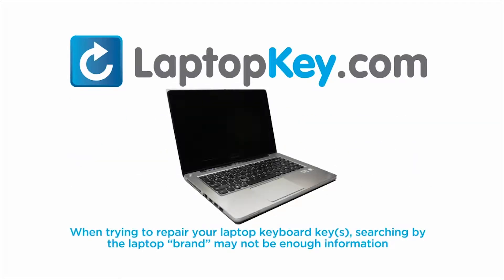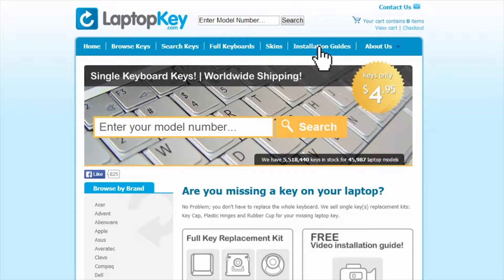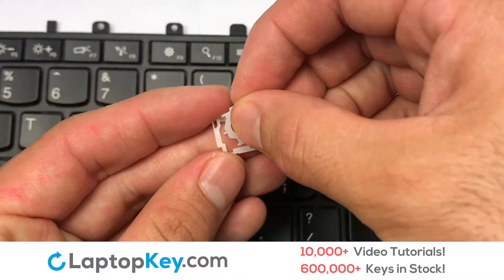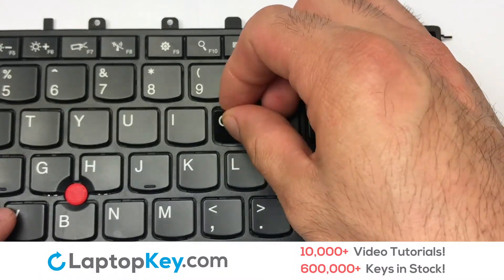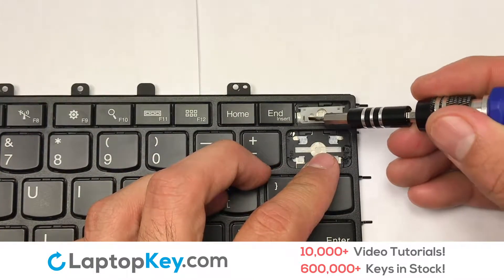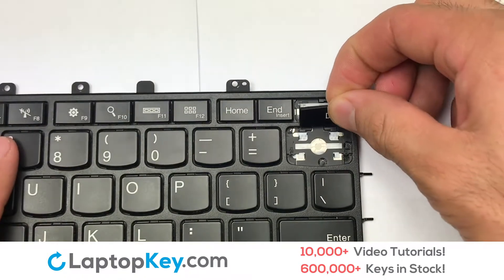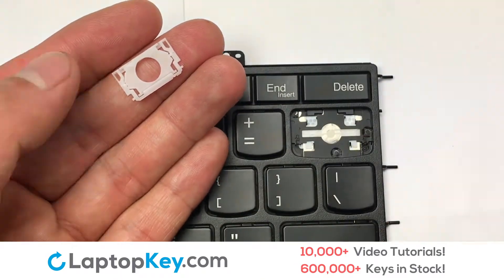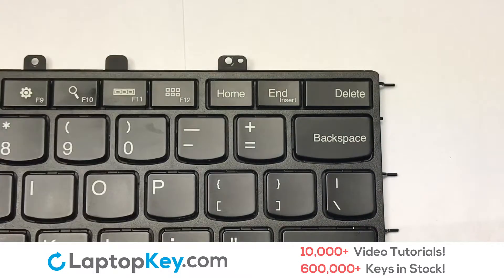Lenovo Keyboard Key Repair Guide Thinkpad S1 (Yoga) 20CD S240 04Y2620